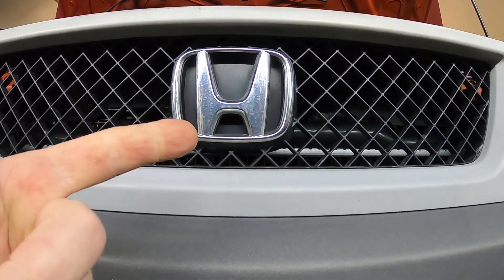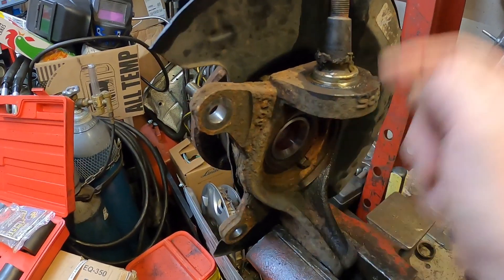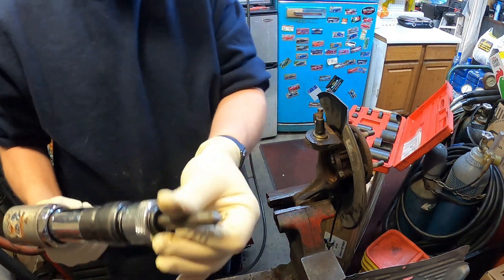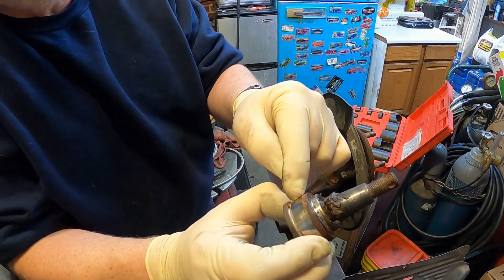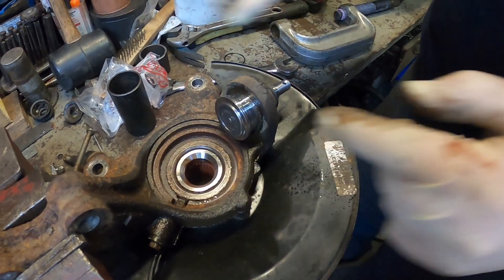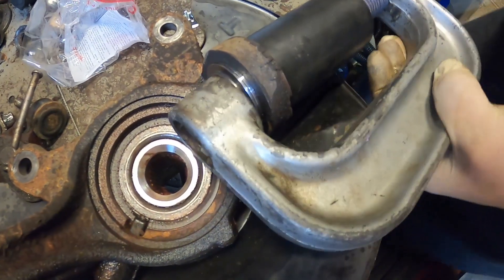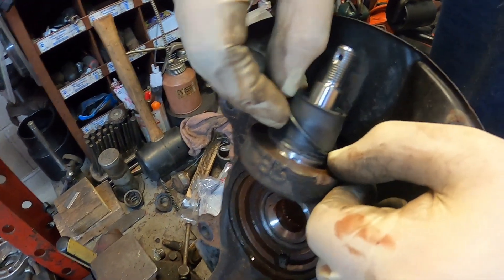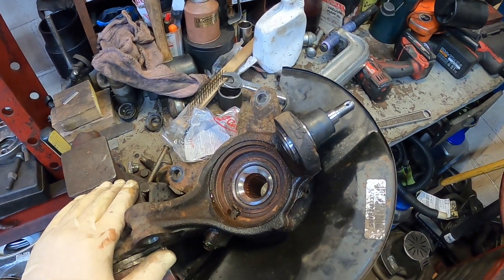2004 Honda Element Ball Joint Install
The ball joint on your Honda Element is a crucial component of the suspension system that connects the control arm to the steering knuckle. Over time, the ball joint can wear out due to constant use and exposure to road conditions, resulting in poor handling, uneven tire wear and unsafe driving conditions. Replacing the ball joint will ensure that your vehicle maintains proper alignment and steering control, improving overall performance and safety on the road.

Disconnect the Battery: Before you begin any work on your vehicle, always disconnect the battery to prevent any electrical mishaps.